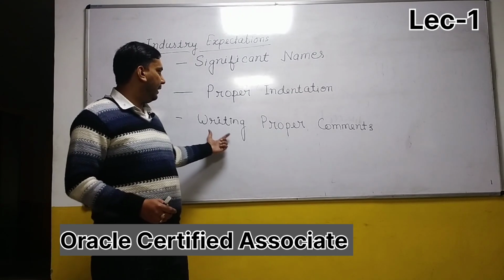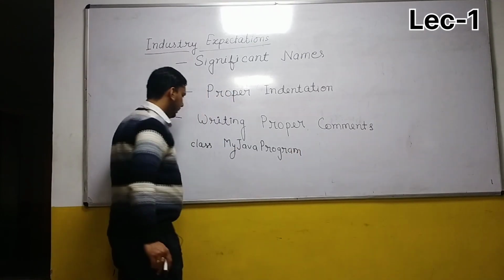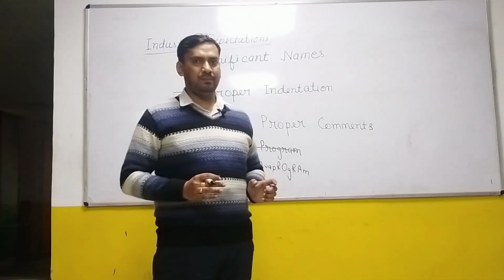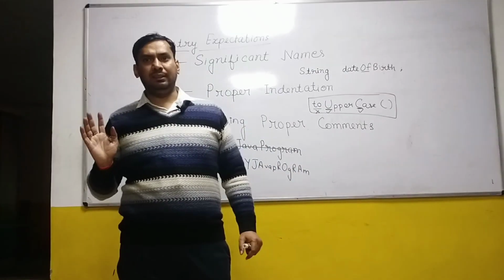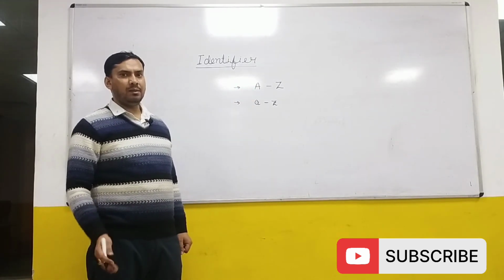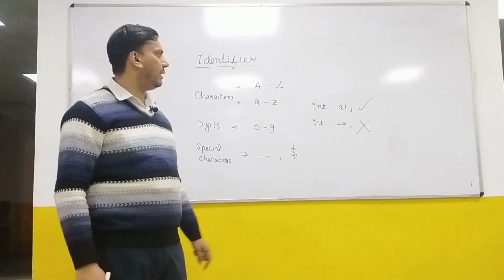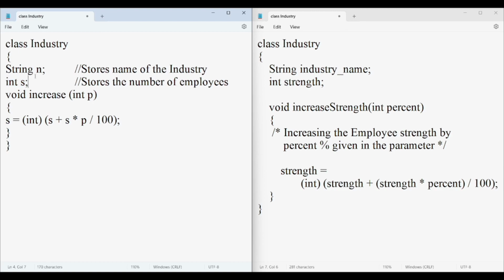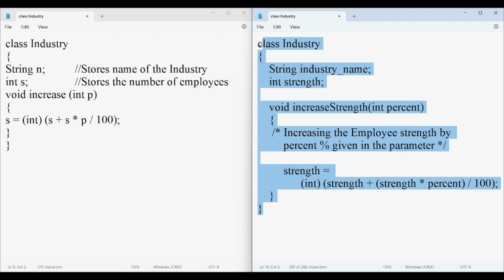Programming Tips: Using Proper Comments, Indentation, Significant Naming Conventions|| Lec-1|| Java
Welcome to my Java Tutorial Lecture series! In this first episode, we delve into the crucial topic of "Industry Expectations from Java Developers." As an Oracle-certified professor with years of experience, I'll guide you through the essential skills and knowledge that employers expect from Java developers in today's competitive job market.

In this video, we'll cover:

Overview of the Java programming language and its significance in the industry.
Key skills and competencies expected from Java developers by employers.
In-demand frameworks, tools, and technologies used in Java development.
Tips and insights for aspiring Java developers to excel in their careers.
Whether you're a beginner looking to enter the world of Java development or a seasoned professional aiming to stay updated with industry trends, this lecture is tailored to provide valuable insights and guidance.